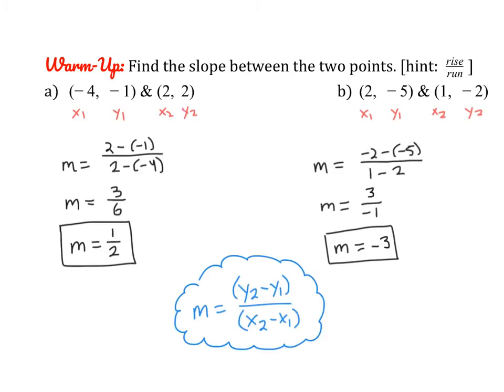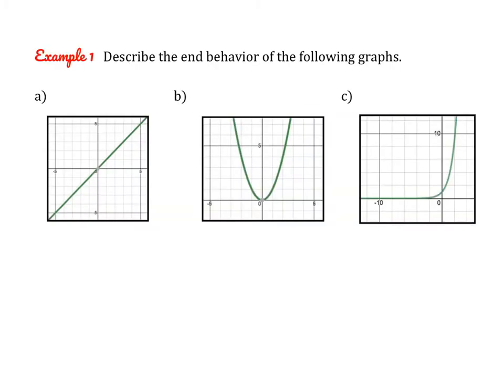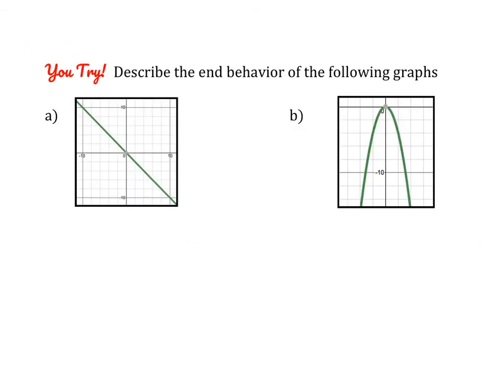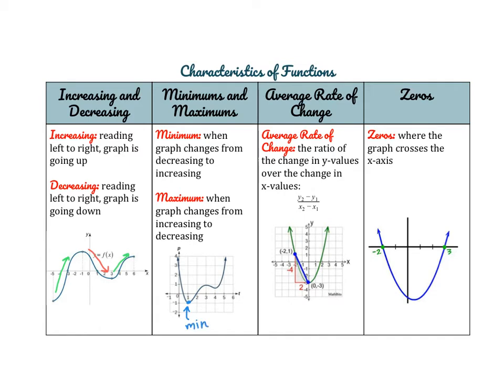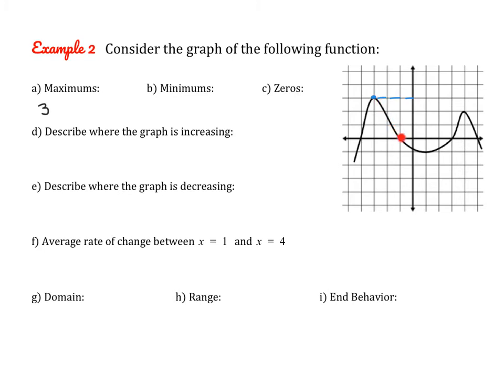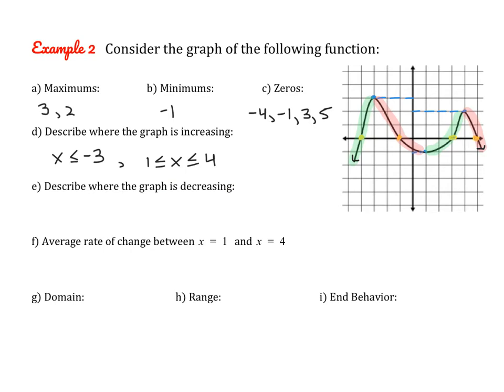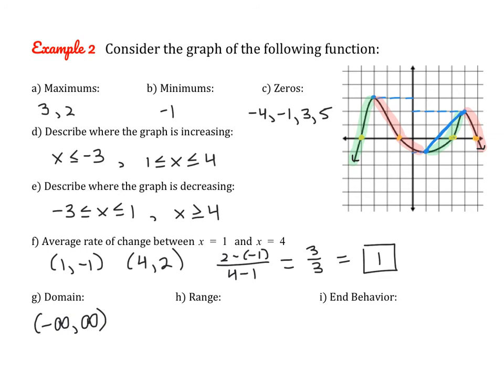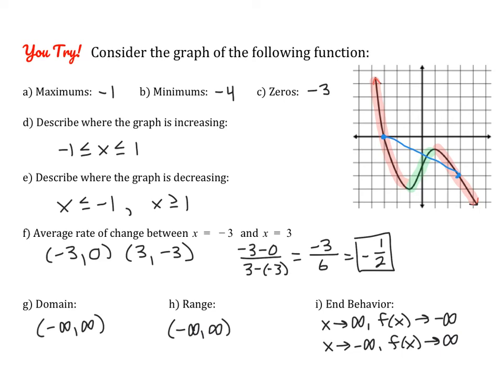End Behavior and Characteristics of Functions